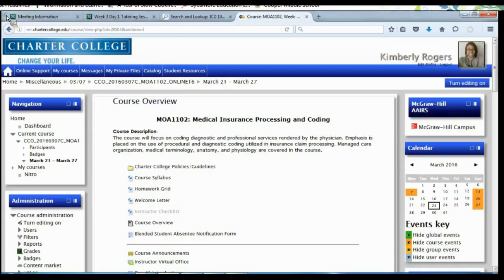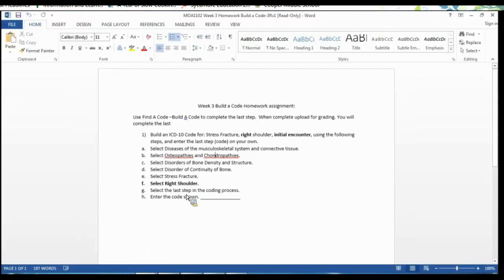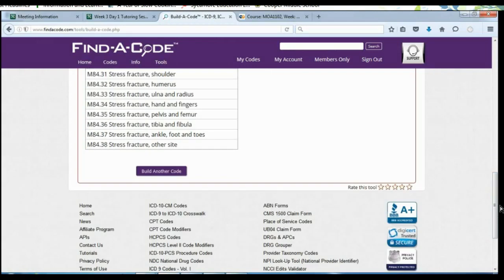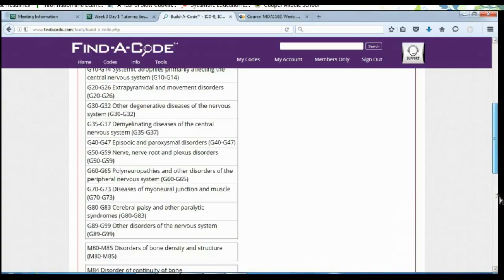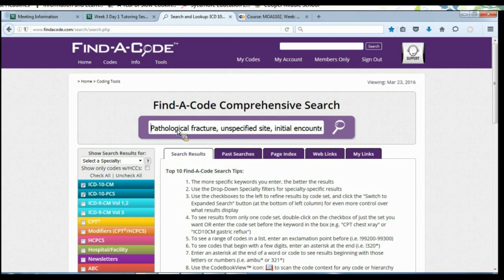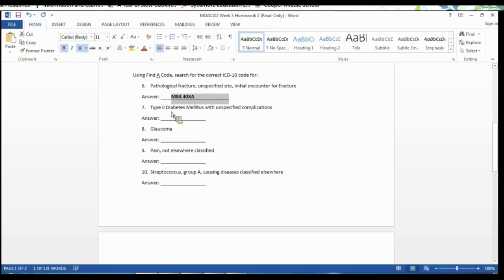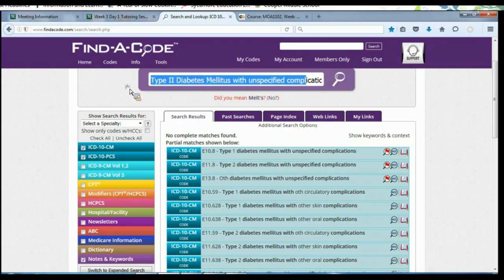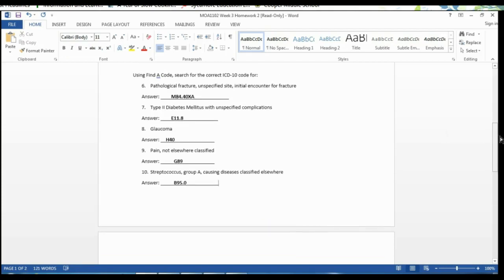Week 3 Build A Code HW Help, session #1